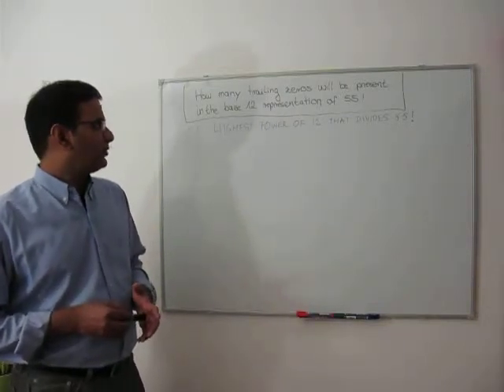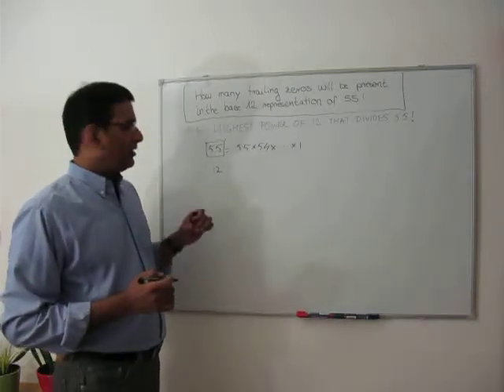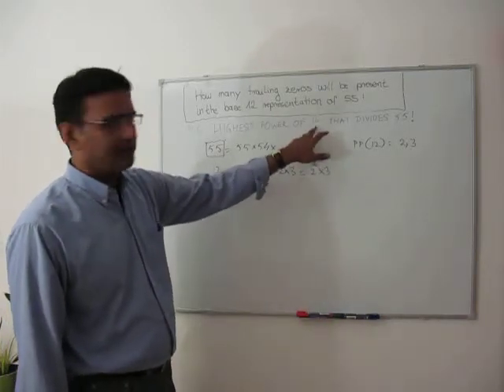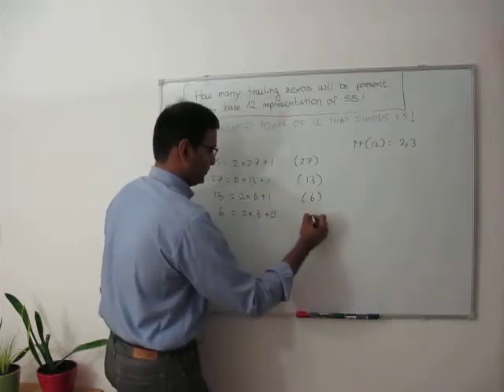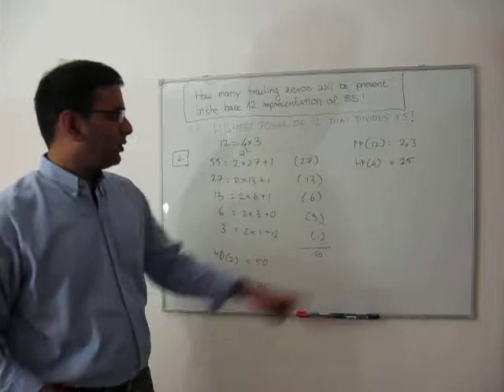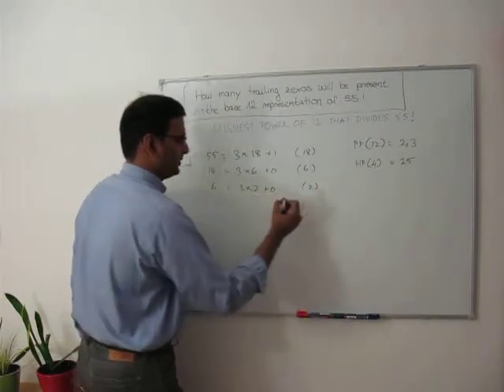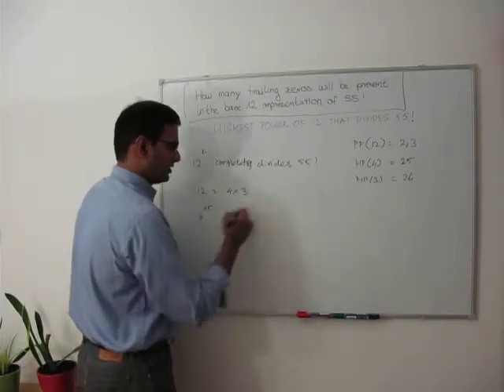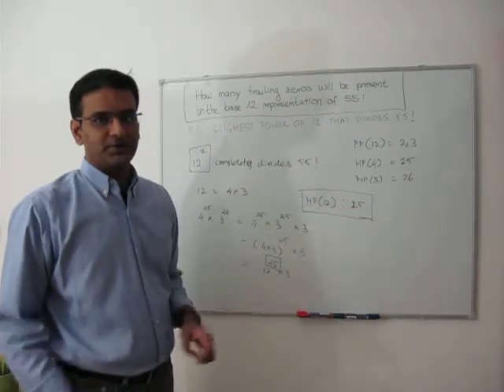GMAT24: Factorial Bases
Q: How many trailing zeroes will be present in the base 12 representation of 55!?